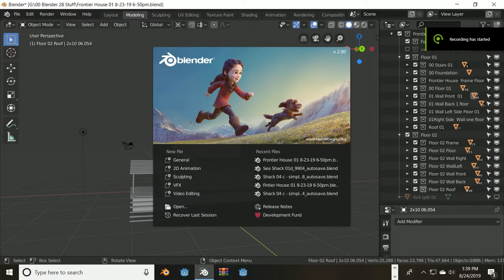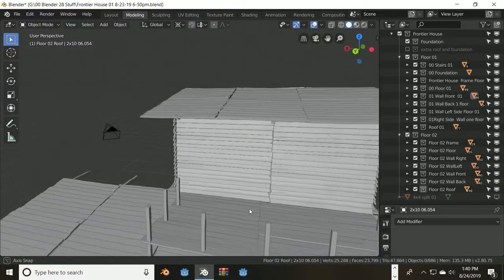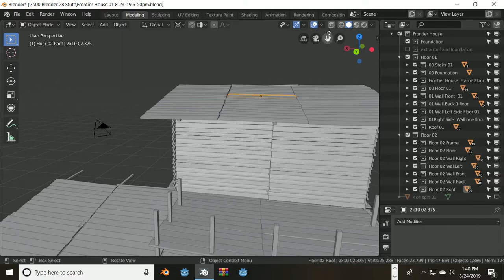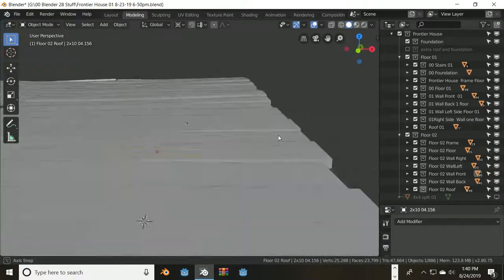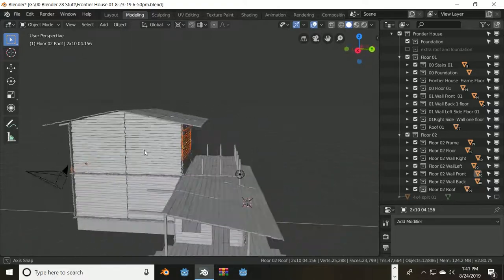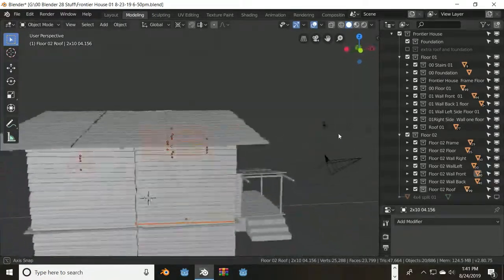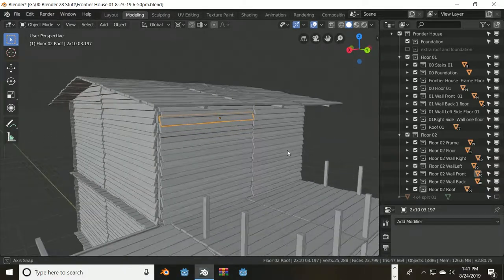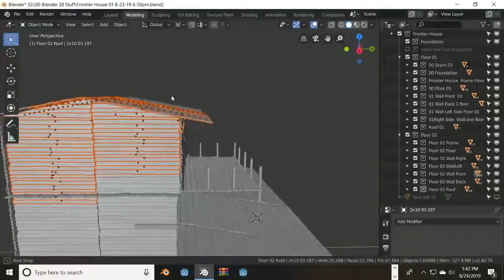Blender 2.80 Selection Tool Problem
I am new to using Blender, and 3d modelling. I have recently begun to notice that the selection tool is selecting background items, and, sometimes does not select the object I click on. I am hoping someone can tell me what I am doing wrong. Thank you. (Second time trying to upload this video. Hopefully, it will include the audio this time.)